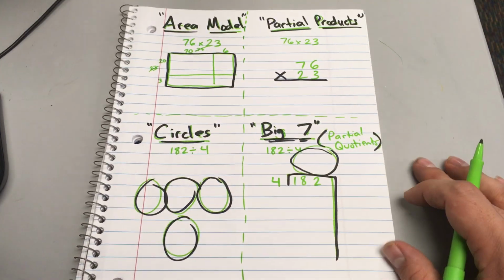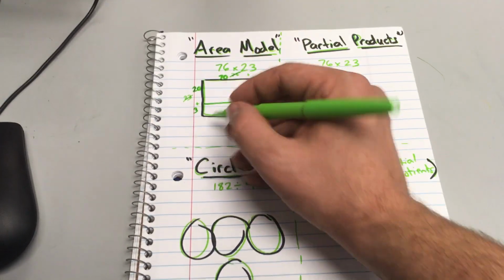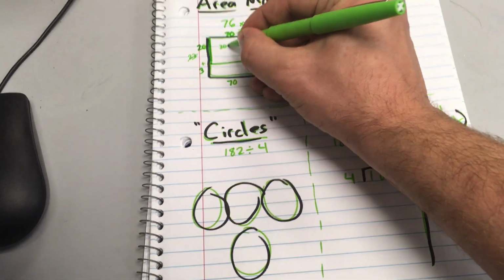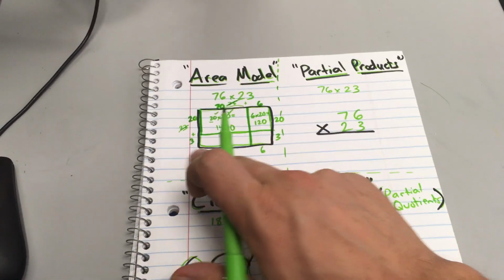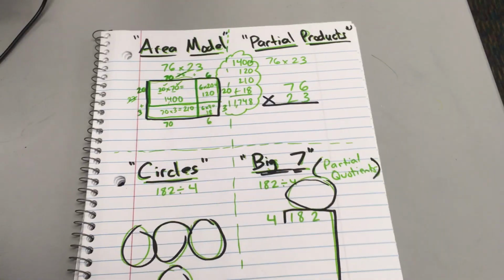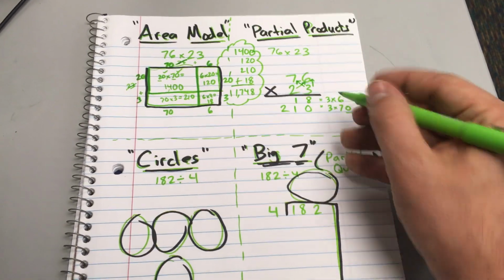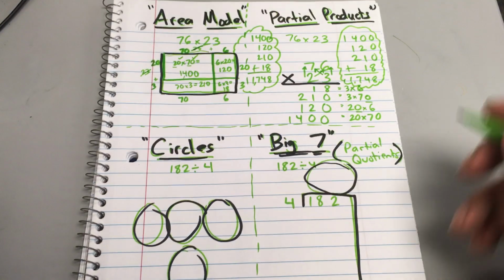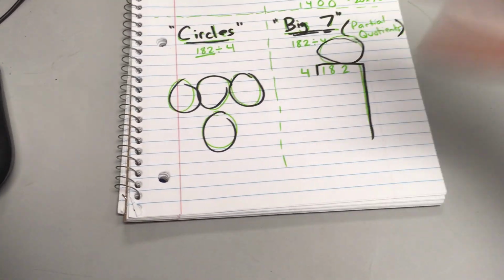4 Strategies for Mult./Div.